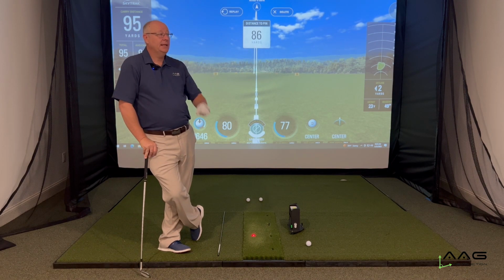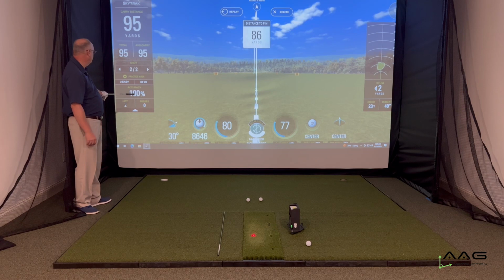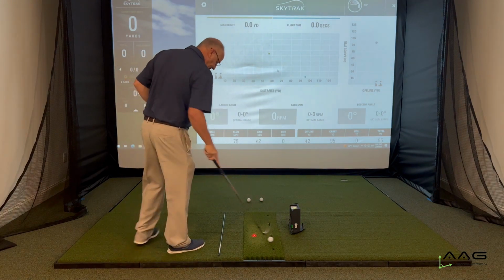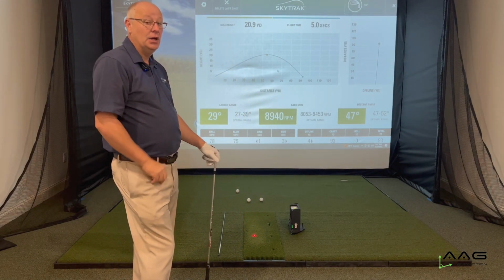AAG - Numbers Don't Lie With Attack Angle Golf Instruction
Attack Angle Golf Instruction was established in 2017 by Lee Puddefoot, PGA Member Professional to help golfers of all abilities understand their swing.

Attack Angle Golf Instruction has a solid formula and approach to helping you understand YOUR Swing. We offer a comprehensive approach to golf under the trusted expertise of a PGA Member Professional instructor who are leaders in the field. Knowledge that covers each of our six core competencies—long game, short game, putting, golf fitness, club fitting, and mental game—within a state-of-the-art facility in beautiful coastal Florida.

Start Understanding Your Swing Today! Schedule Your Lesson.